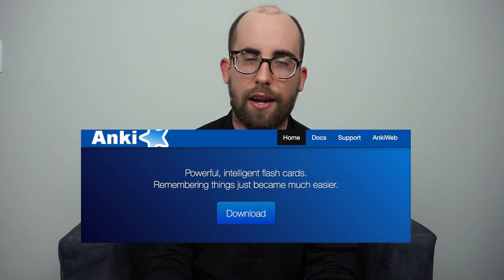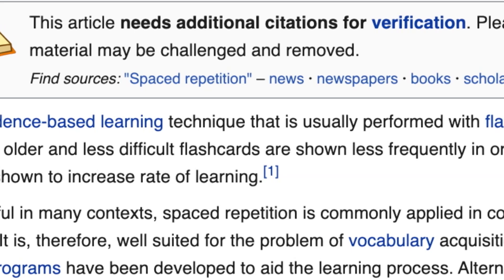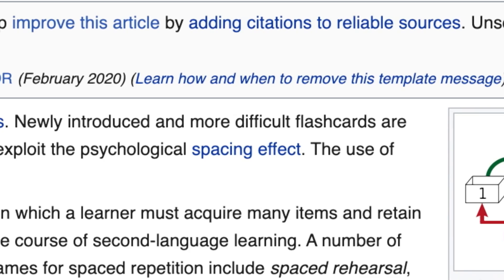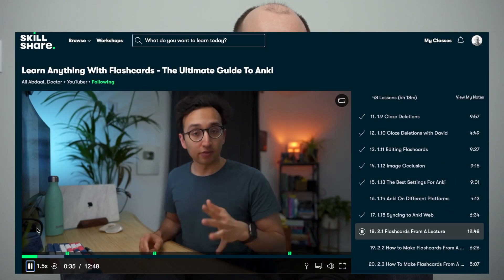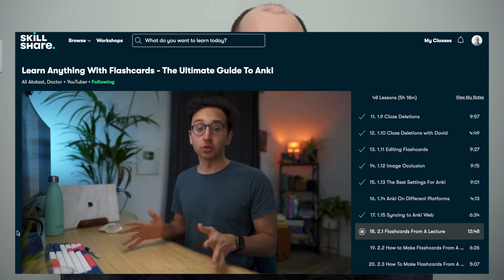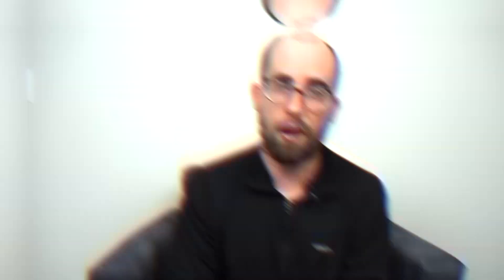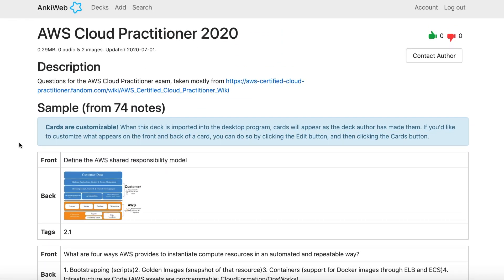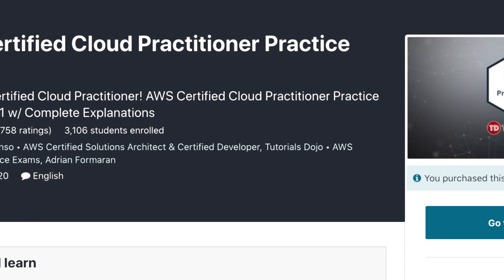How to Score Perfectly on AWS Exams (Certified Cloud Practitioner)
In this video, I discuss the tactics, techniques and resources that helped me achieve an (almost) perfect score on the Amazon Web Services Certified Cloud Practitioner exam. I struggled to find an in-depth video or blog post that detailed a strategy that worked, so I hope you find this helpful!

I'm Peter Elbaum, a software engineer living in Raleigh, North Carolina. I make videos about code, software engineer career development, and self improvement. I also have a newsletter and offer virtual office hours Thursdays 8-10PM EST for anyone learning to code